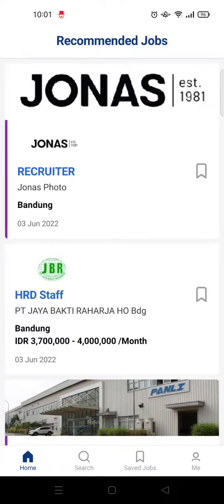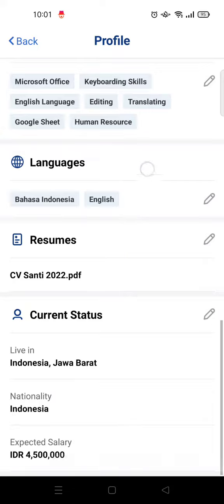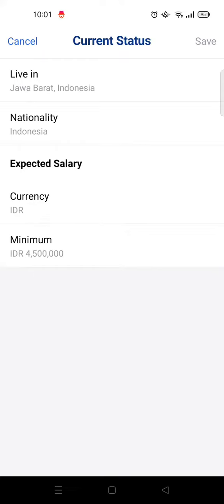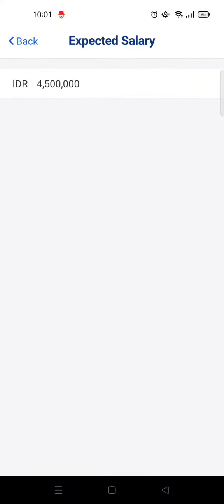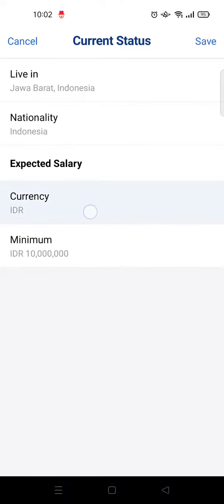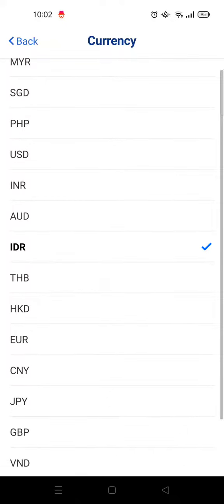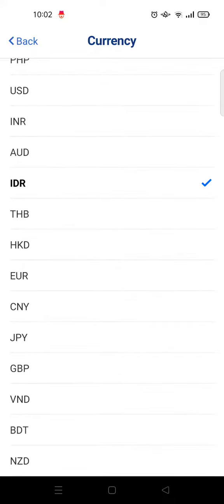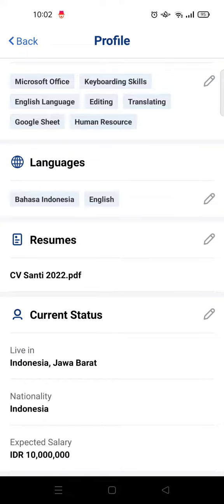How to Fill in Expected Salary on Jobstreet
Fill in your expected salary information on Jobstreet